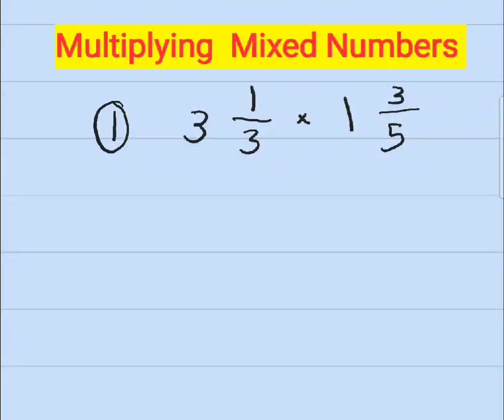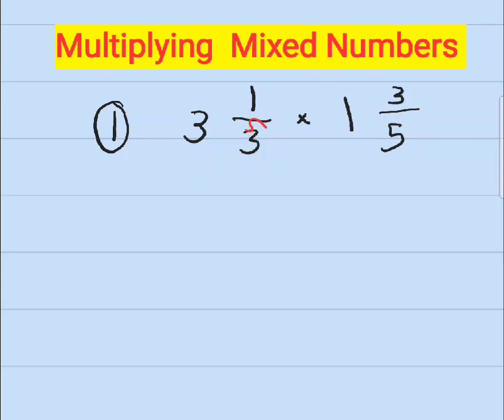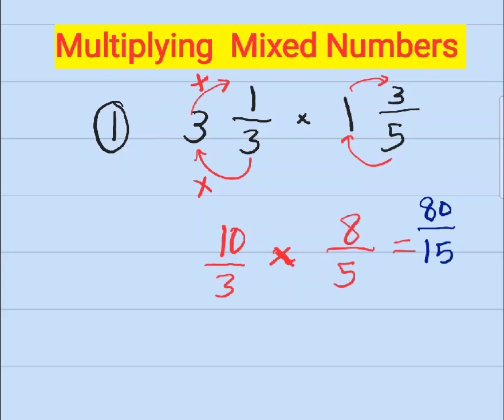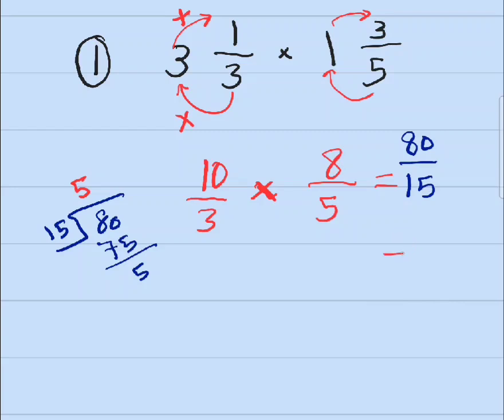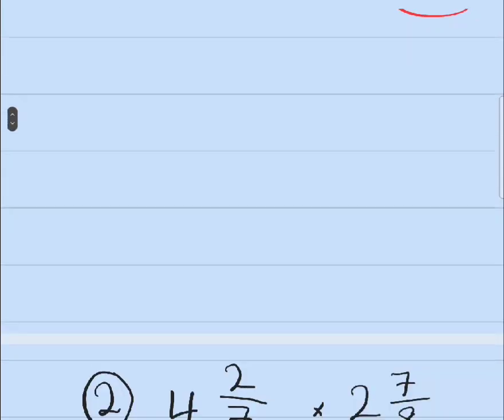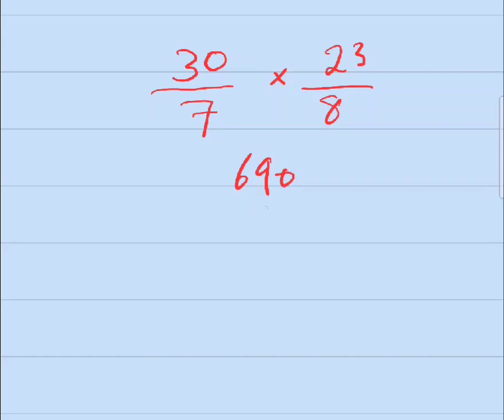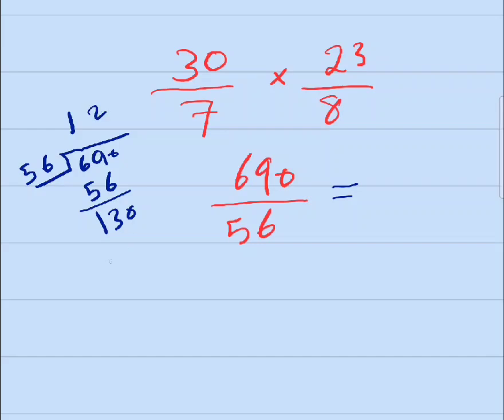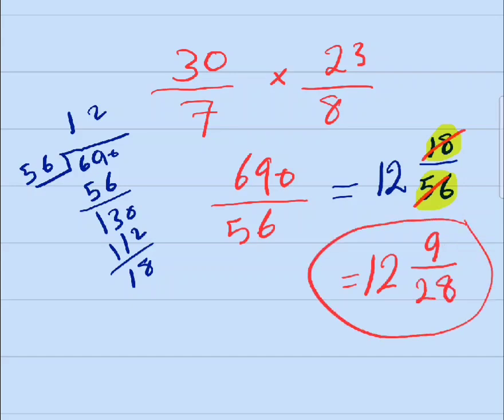Multiplying Mixed Numbers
How Addition, subtraction, multiplication and divisions mixed numbers
fractions,
fractions nicki minaj,
fractions for grade 4,
fractions on a number line,
fractions for 3rd grade,
fractions for grade 2,
fractions for class 5,
fractions adding mixed numbers,
fractions as division,
fractions asvab,
fractions and decimals for class 7,
addition of fractions class 6,
adding and subtracting mixed fractions,
multiplying and dividing fractions and mixed numbers word problems,
multiplying decimals and mixed numbers,
multiplying mixed numbers by whole numbers,
multiplying mixed numbers by fractions,
multiplying mixed numbers by mixed numbers
how to solve equations
algebra  math chapter
solution of algebraic equations
solve the math's
how to solve solution
Adding Fractions?
Subtracting Fractions?
Multiplying Fractions?
Dividing Fractions?
Mixed Numbers?
Simplifying Fractions?

It's all here
Math
Fraction
Billie eilish